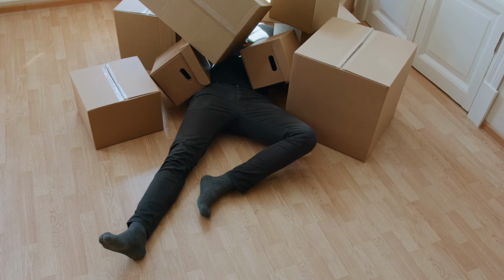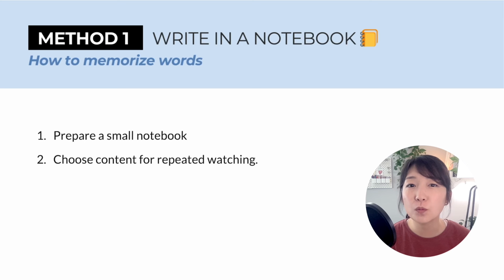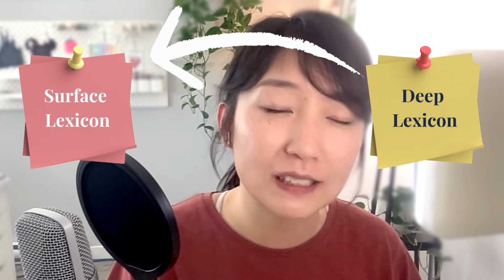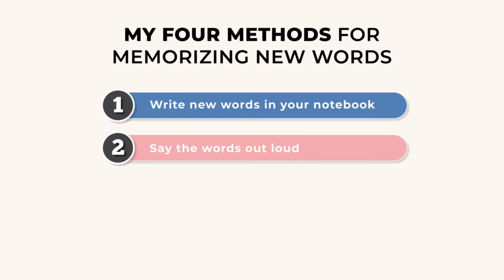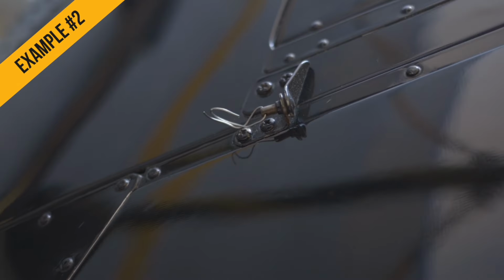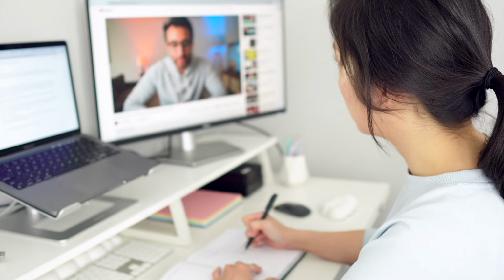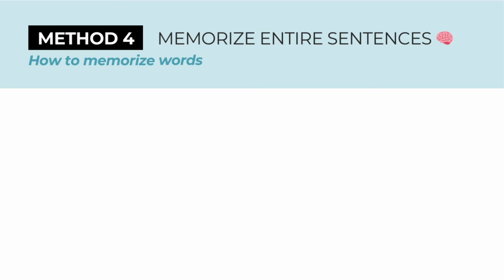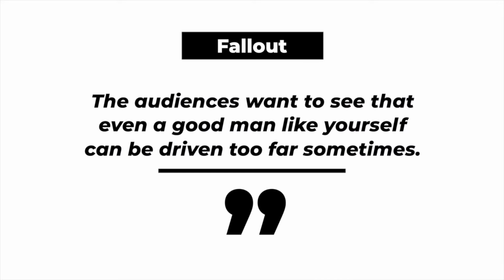A system to remember new words and never forget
Learning a new language can feel impossible when new words don't stick, and you can't use them in conversation. Today, I'll share actionable methods to help you memorize and use new words effectively.

In my last video, I shared my English speaking practice routine. Thanks for your amazing feedback! Now, here's part 2, where we'll dive deeper into expanding your vocabulary.

I'll discuss techniques to ensure new words stay in your memory and become part of your everyday speech. These methods will help you learn and enjoy new words, making your communication clearer and more fluent.

0:00 Intro
1:23 Problem with Current Methods
2:57 Method 1 - Write New Words in Your Notebook (Benefits of Handwriting)
5:04 Surface Lexicon vs Deep Lexicon
6:17 Method 2 - Say the Words Out Loud
8:41 Method 3 - Create Your Own Example Sentences
10:11 Method 4 - Memorize Entire Sentences

🌟 Flourishing Saturday Weekly Newsletter:
(Building a business as an artist)